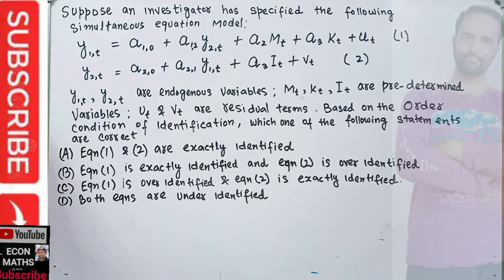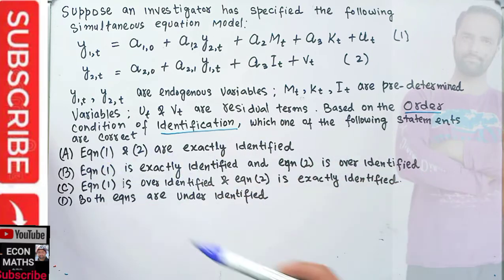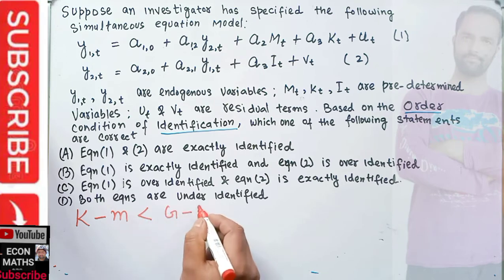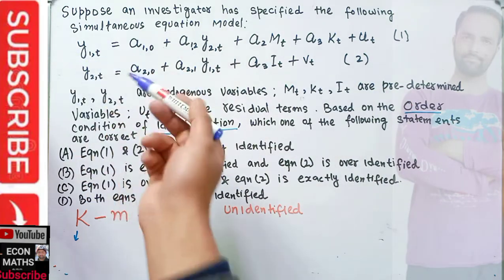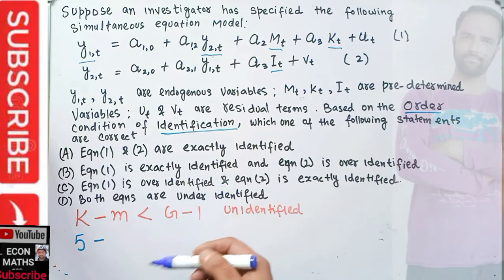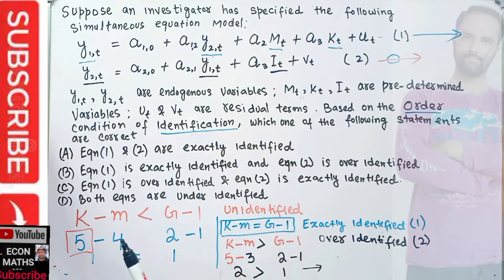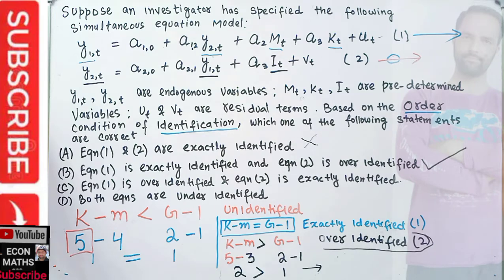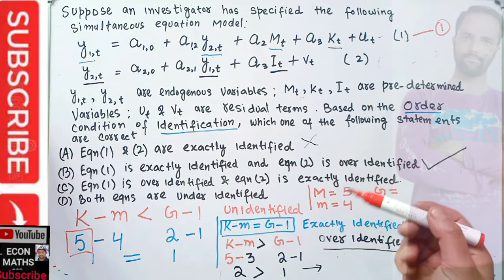order condition for identification in simultaneous equation model GATE ECONOMICS 2022 SOLVED QUESTIO